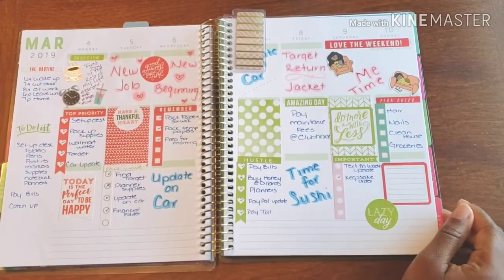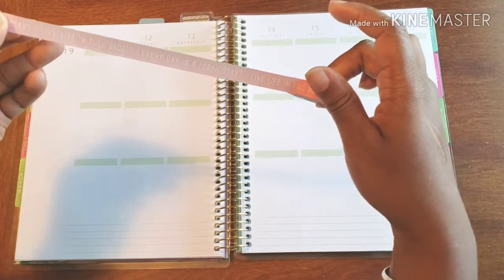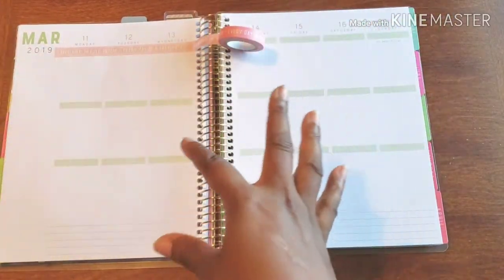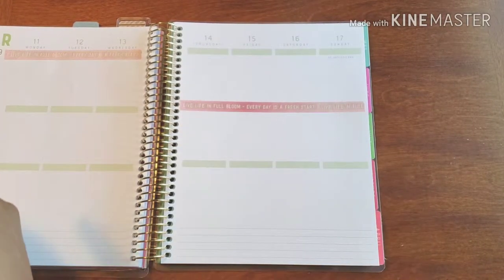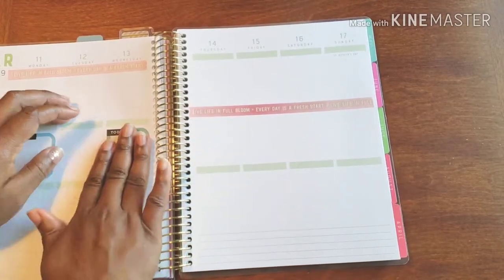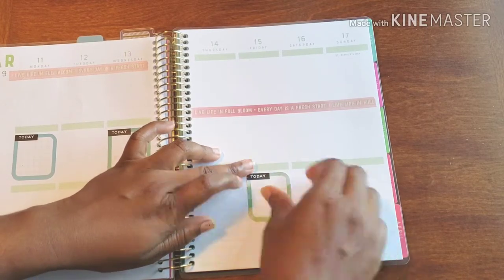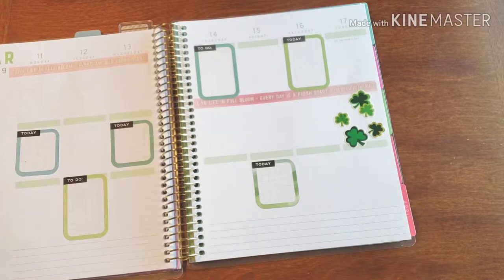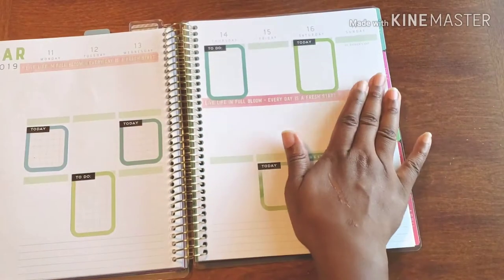Plan With Me// Personal Planner - March 11 - 17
We made it through the first week of May and it has been a crazy week to say the least. But I am more than ready for the week ahead and can't wait to get it started. To do that though, I need to get my planner all set and ready to GO!!! Lets PLAN!

Don't Forget ...